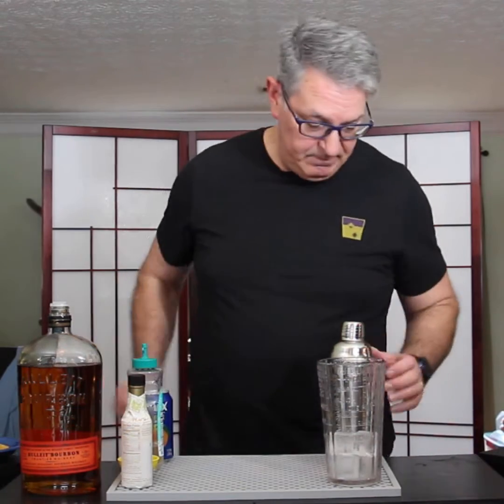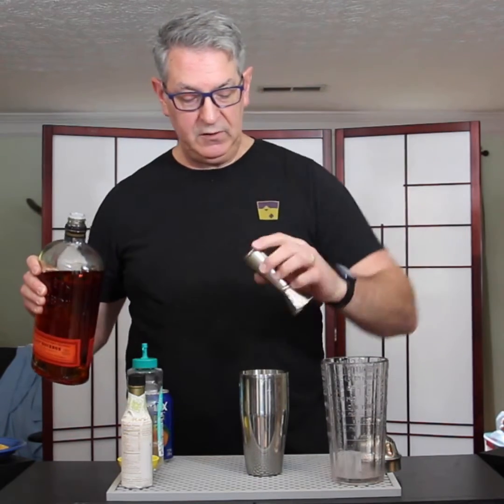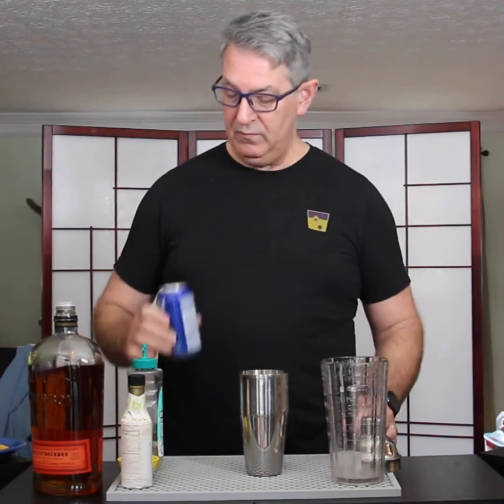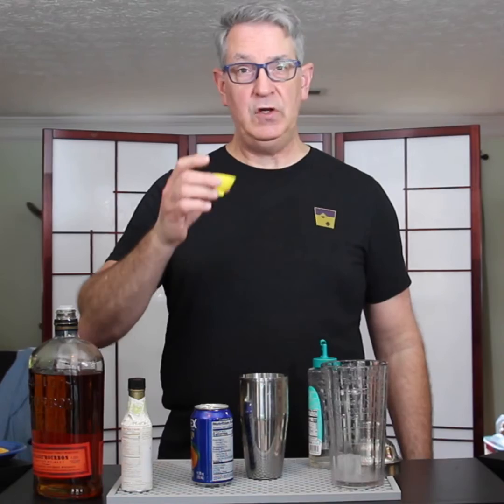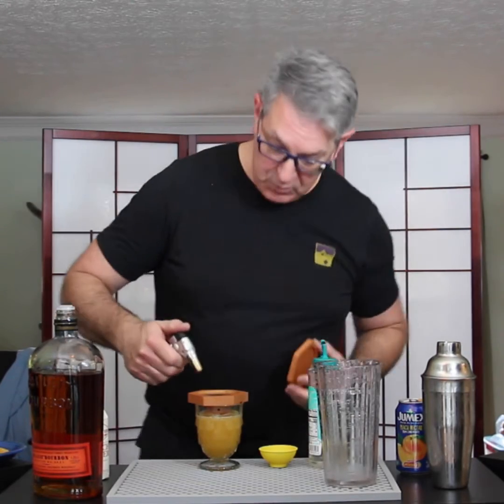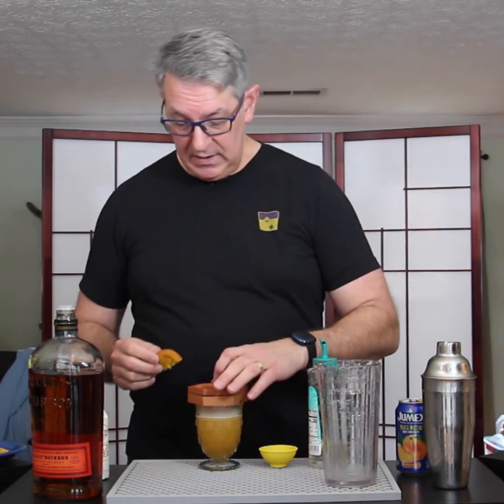The Smokin' Peach Old Fashioned - Bourbony.co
**The Smokin' Peach Old Fashioned - Bourbony.co** is ready to chat with.

Bob from Bourbony.co is back, this time with a twist on a classic cocktail - the Smokin' Peach Old Fashioned. This video guide provides a step-by-step walkthrough on creating a unique and tantalizing version of the traditional Old Fashioned, with a special focus on incorporating peach flavors and an intriguing smoky element.

The recipe kicks off with 2 oz of bourbon, for which Bob recommends Bulleit but reminds viewers to choose any decent quality bourbon they prefer. Next, an ounce of peach nectar is added to introduce a sweet, fruity layer to the drink, followed by half an ounce of mint simple syrup for a refreshing twist. A dash of fresh-squeezed lemon juice and a couple of dashes of Peach bitters (Fee Brothers, in Bob's choice) are included to enhance the complexity of the cocktail's flavor profile.

After giving the mixture a thorough shake until it's nice and cold, Bob pours it over a large ice cube in a glass, cautioning that despite its smoothness, this delightful concoction can be deceptively strong. The signature smoky flair is introduced by adding a little smoke to the drink, followed by a garnish of a dried orange slice. Bob notes that while the original recipe suggests dried peaches for garnish, dried orange serves as an excellent substitute when peaches are not available.

Bob's engaging presentation makes the process of creating The Smokin' Peach Old Fashioned not only informative but also highly entertaining. This cocktail promises a perfect balance of sweetness, refreshing mint, tartness from the lemon, and a smoky mystery that will intrigue and satisfy cocktail lovers looking for something out of the ordinary.

For those intrigued by the art of cocktail making or seeking to add a novel drink to their repertoire, following Bob's guide on Bourbony.co offers a chance to explore new flavors and techniques in the world of spirits and mixology.